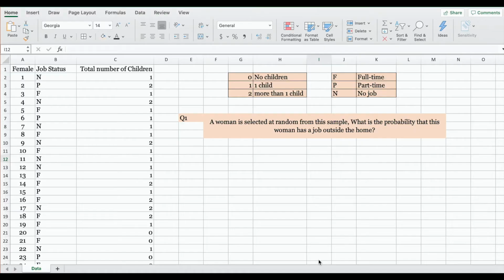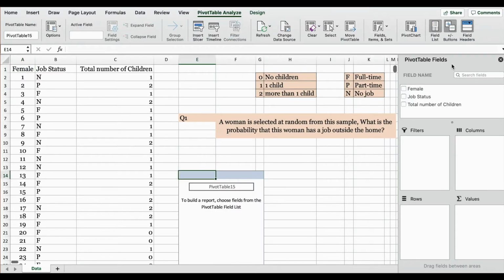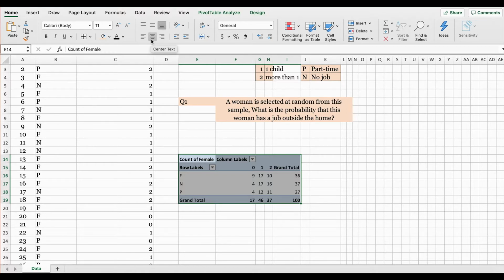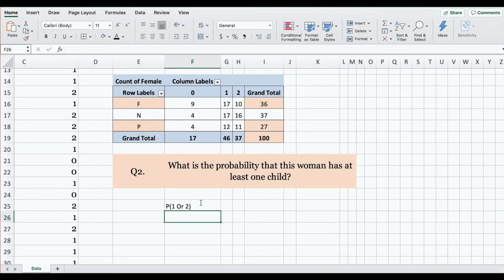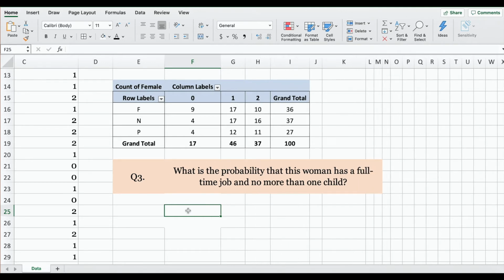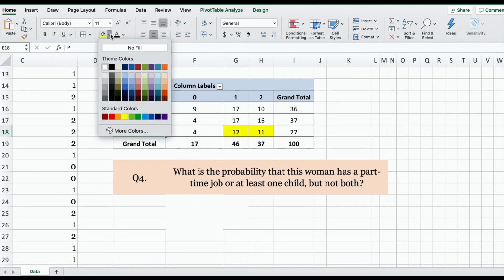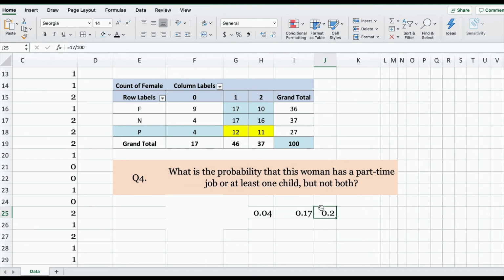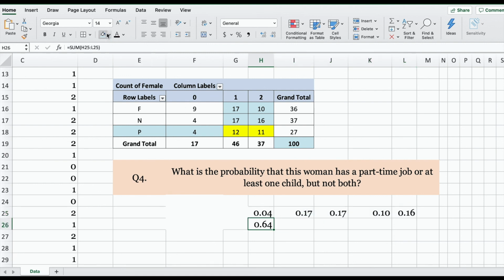Joint Probability| Conditional Probability| Addition formula| Example 3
This video shows how to develop a joint probability table, calculate joint probabilities, how to apply the conditional probability, the addition formula.